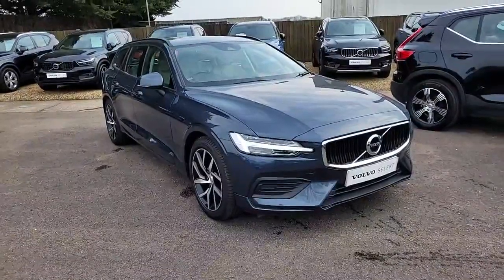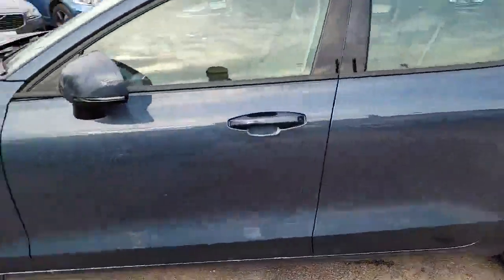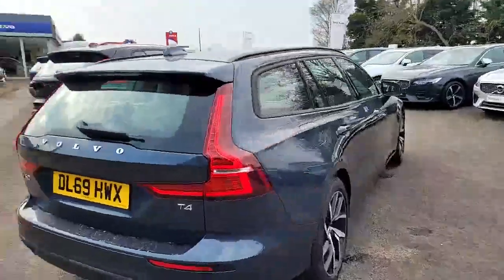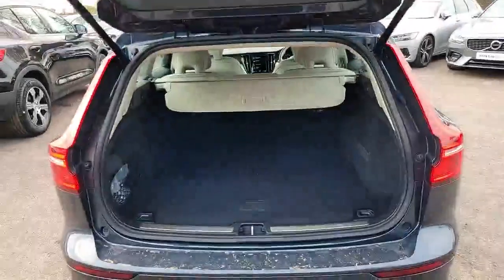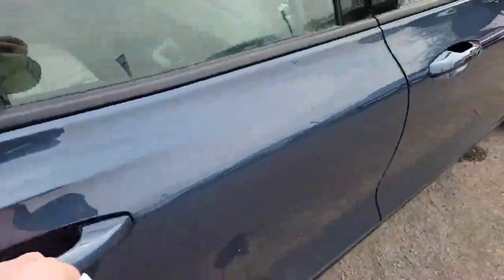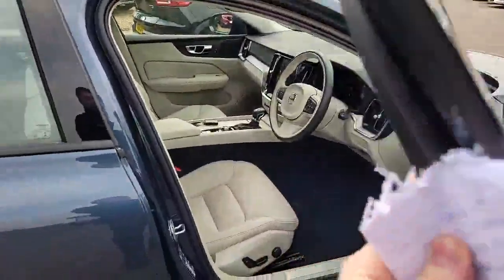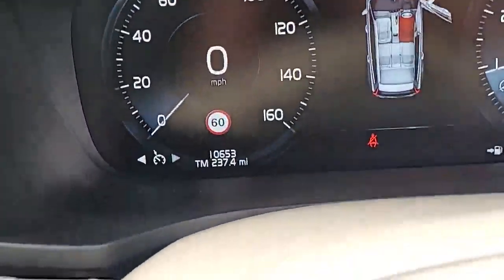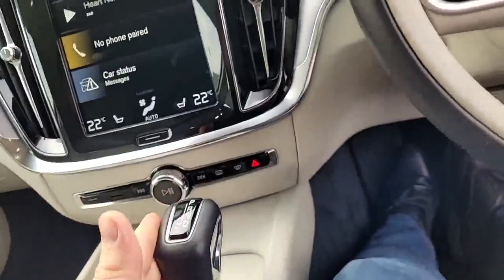dl69hwx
Downham RoadCrimplesham